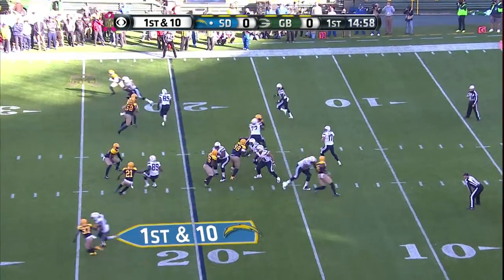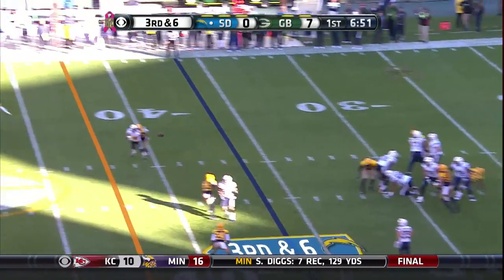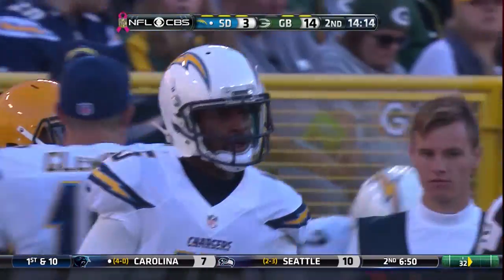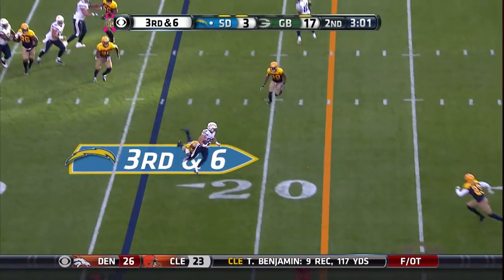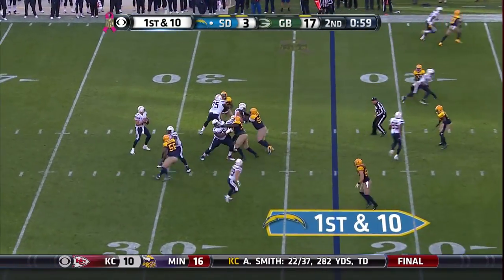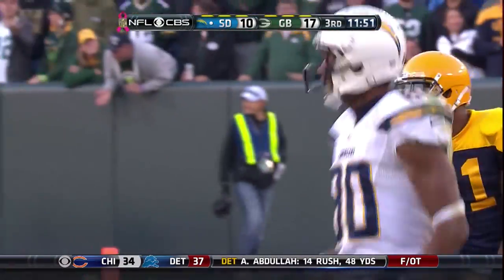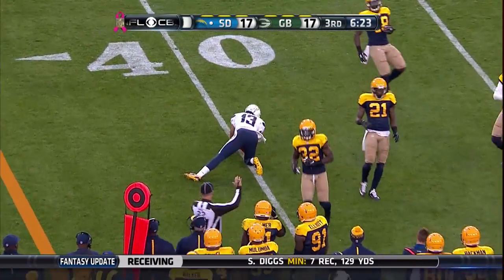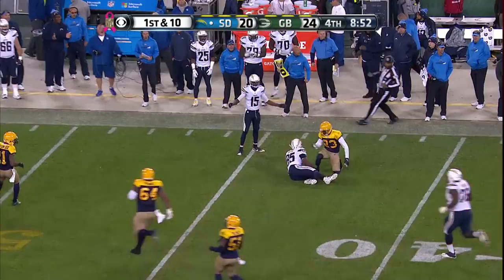Philip Rivers GOES OFF for Career-High 503-yards vs. Packers | LA Chargers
Highlights from Chargers quarterback, Philip Rivers, career-high 503 passing yards vs. the Green Bay Packers in Week 6 of the 2015 NFL Season.